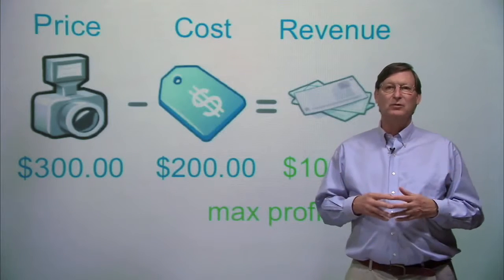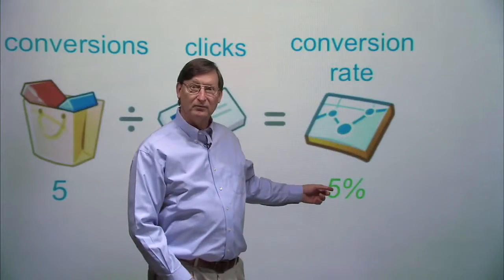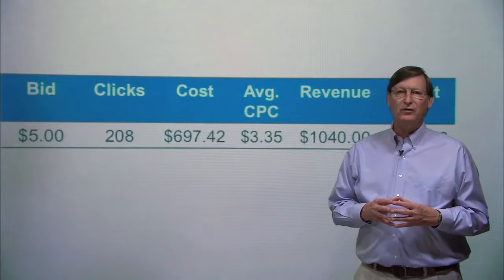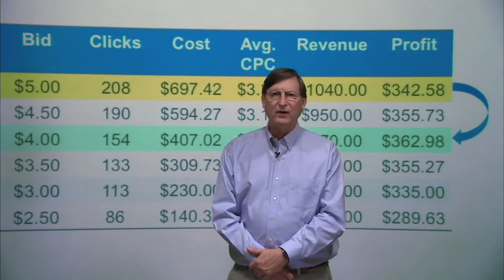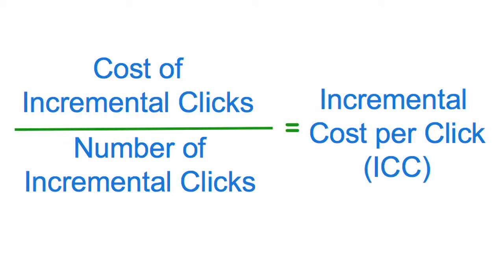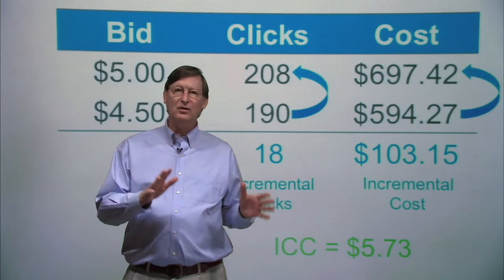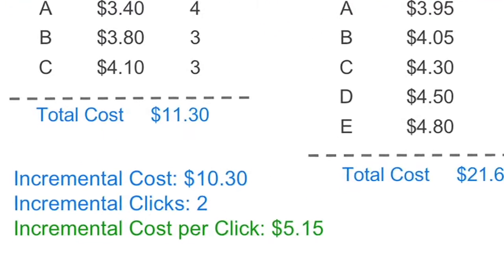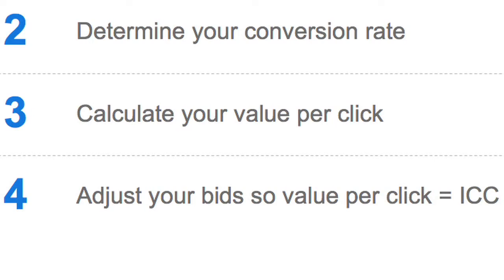Google AdWords Bidding Tutorial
Ο Cief Economist της google αναλύει σε επαγγελματίες του AdWords μηχανισμούς βελτιστοποίησης online καμπάνιας